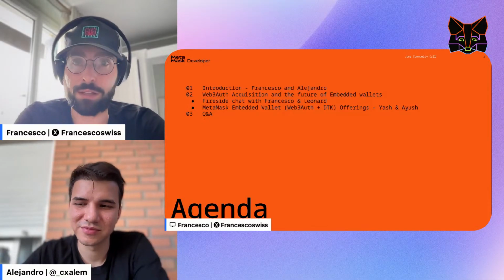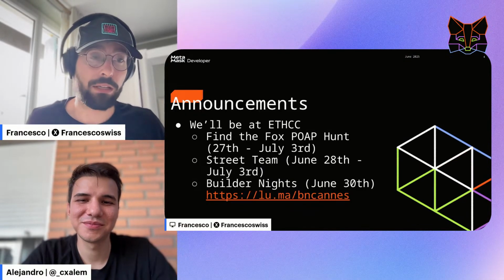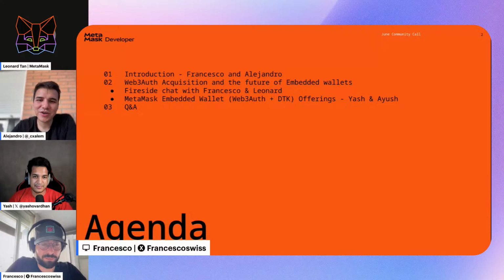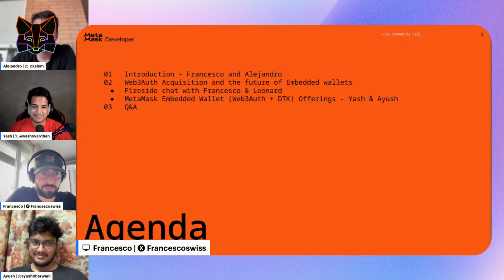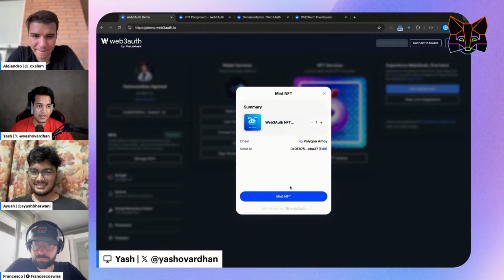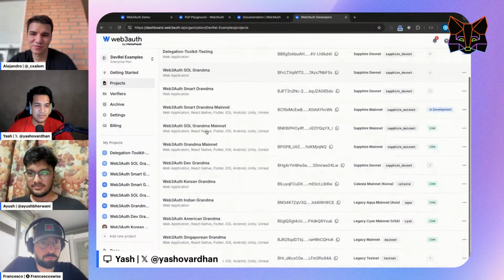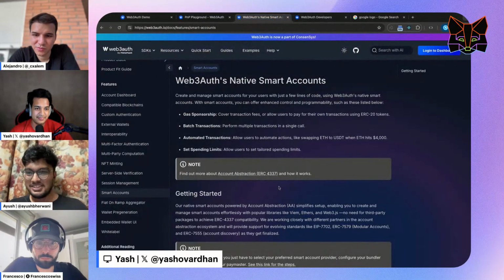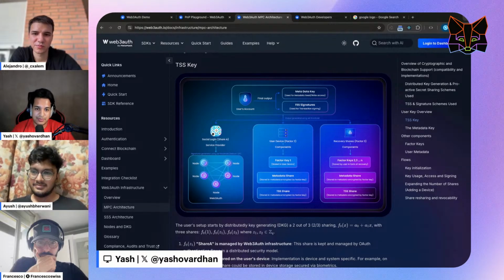MetaMask Developer Community Call - June 2025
Join us for this month’s MetaMask Developer Community Call as we dive deep into Embedded Wallets and how they’re shaping the future of onboarding in Web3.

Hear directly from the Web3Auth team and MetaMask DevRel as we explore how social logins can power non-custodial experiences, what infra-level security means, and how to get started with MetaMask SDK + DTK to build seamless, secure wallet flows.

Time stamps
5:00 Introduction
14:30 - 35:29 Fireside Chat with Leonard - CTO Web3Auth
37:19 - 1:00:25 Web3Auth SDK + DTK Integration Flow